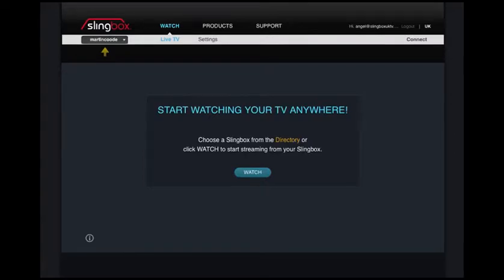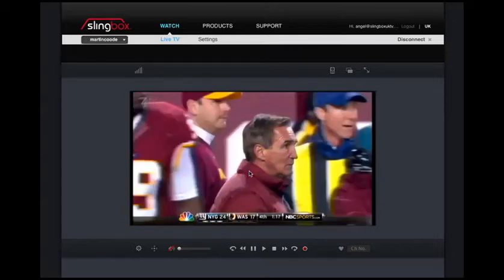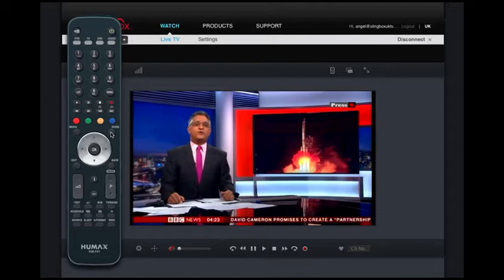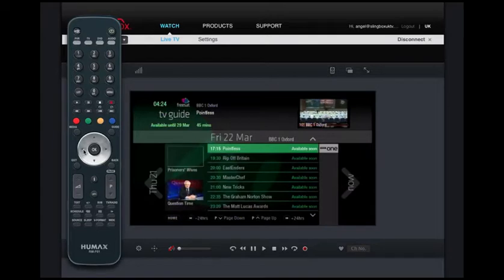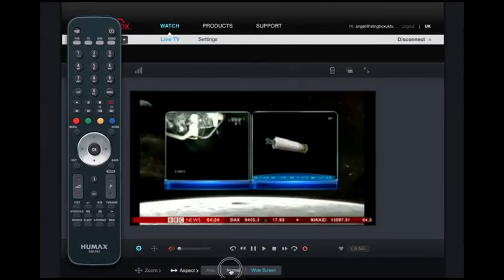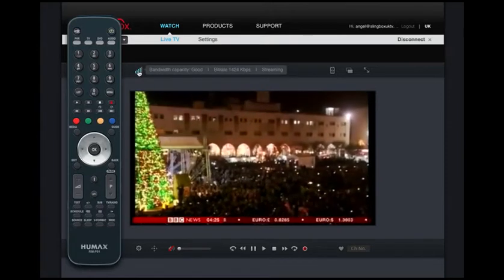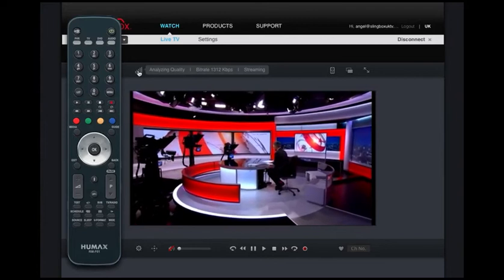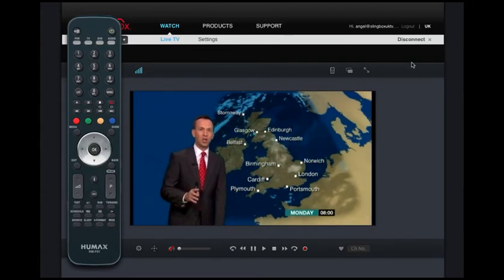Humax HDR-1000S Slingbox 350 Demo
Humax HDR-1000S Freesat with FreeTime 7-day catchup, 500Gb PVR, supplied with the Slingbox 350. £49.95 per month plus setup fees.